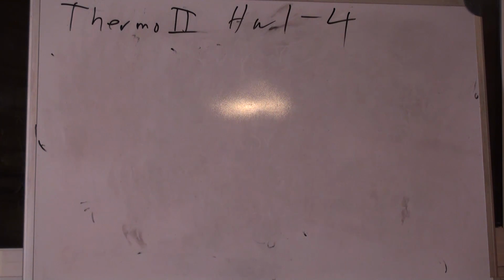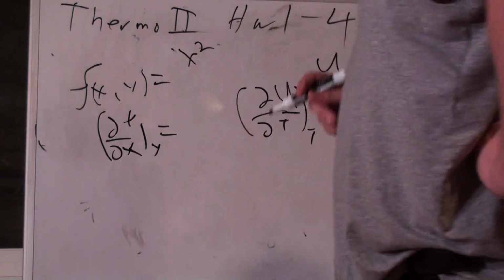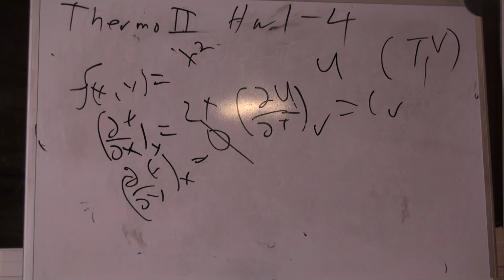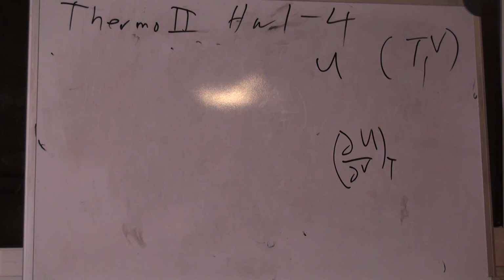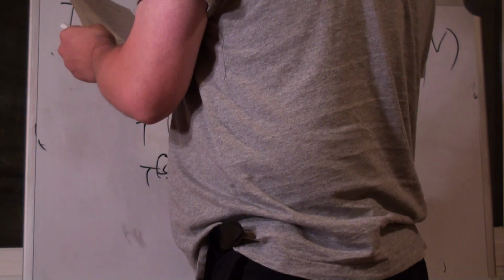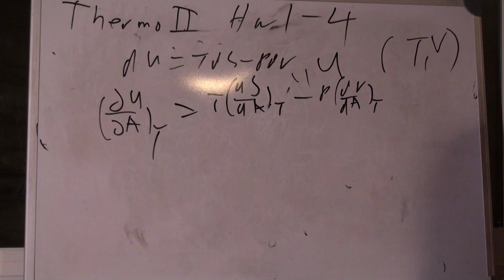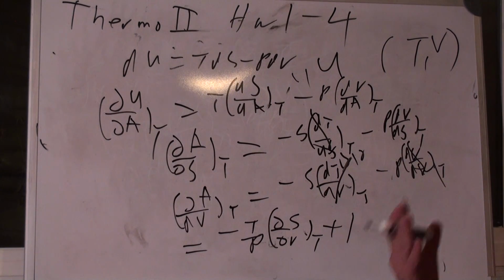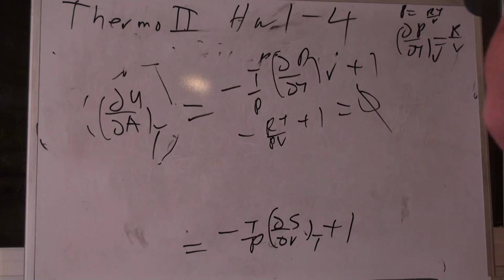thermodynamics II - HW 1 - 4 solutions